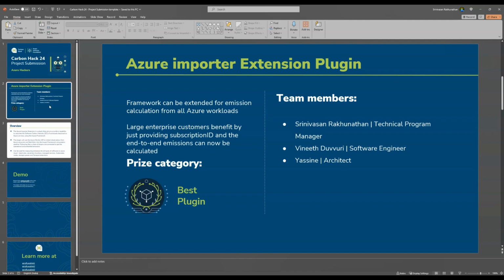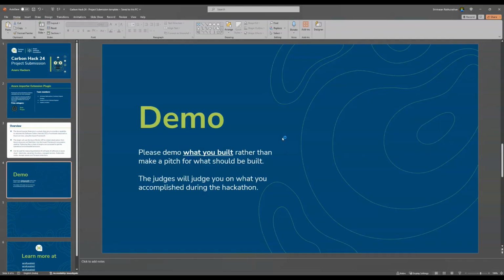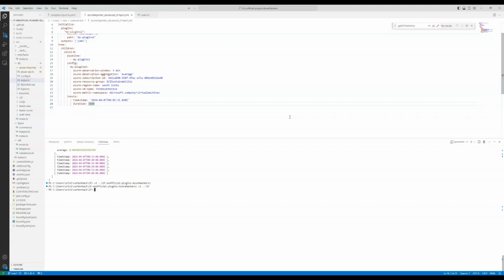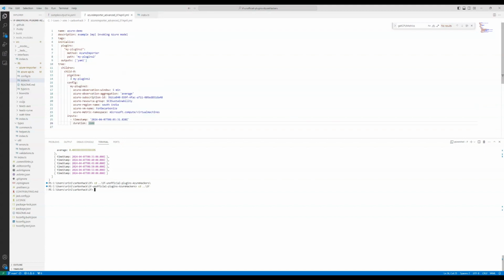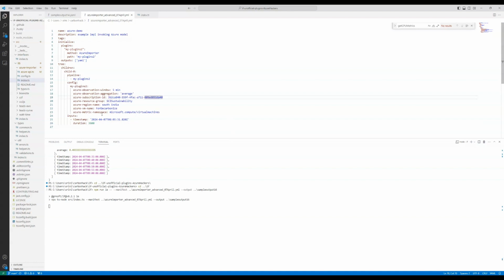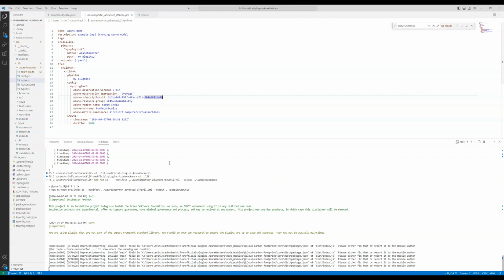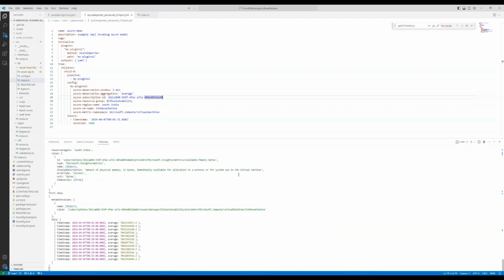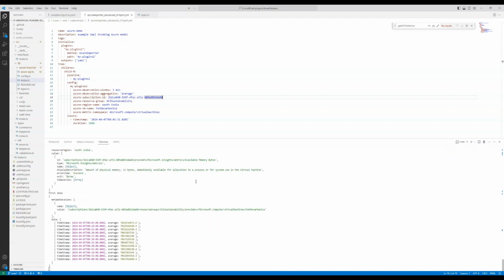Carbon hack Azure hackers